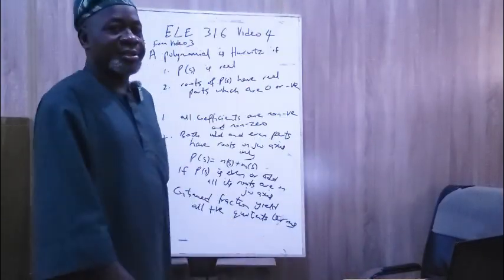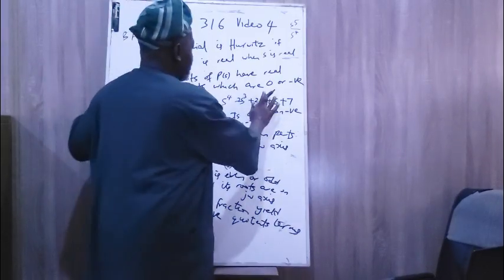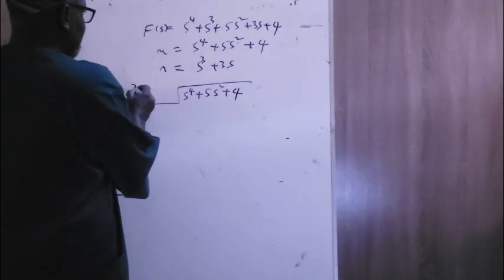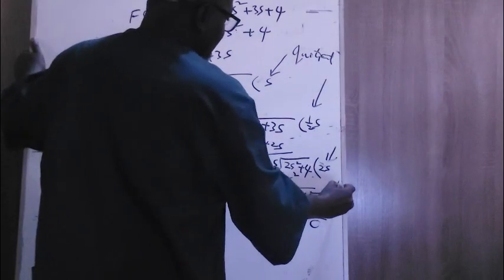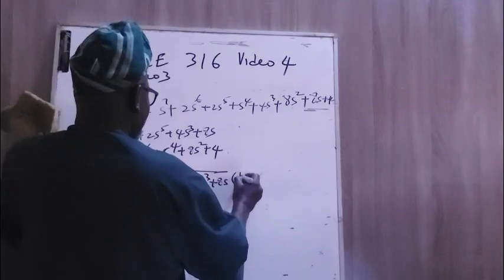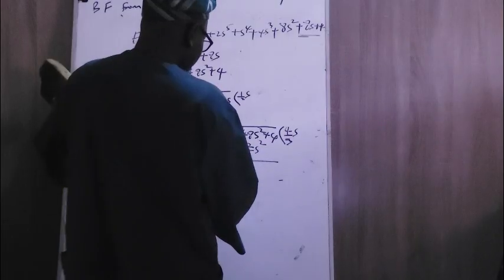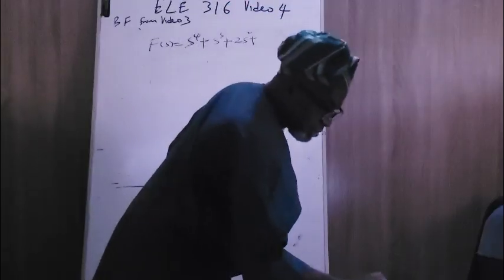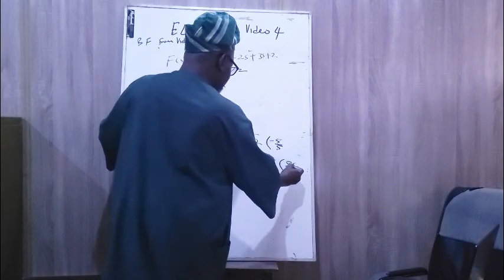ELE 316 VIDEO 4 (Examples on Hurwitz Polynomials)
This video explains the conditions necessary for an Hurwitz Polynomial suitable for network synthesis. Several examples were explored and proven conditions were stated